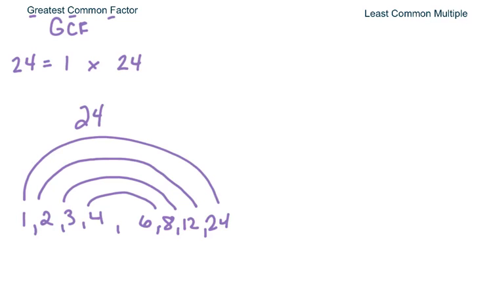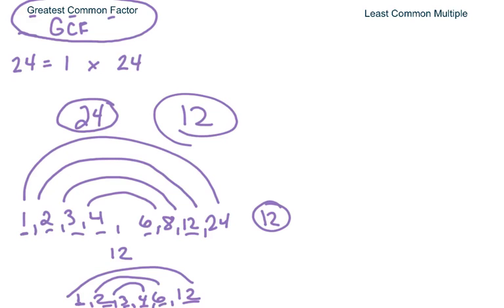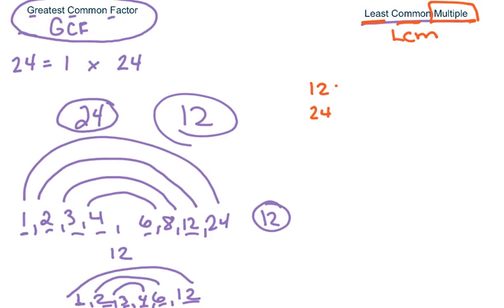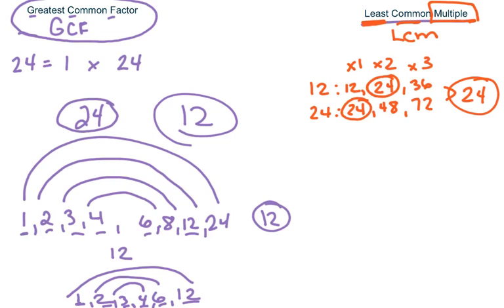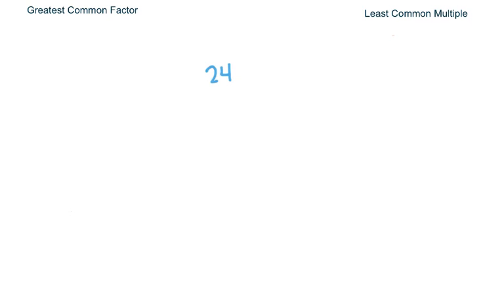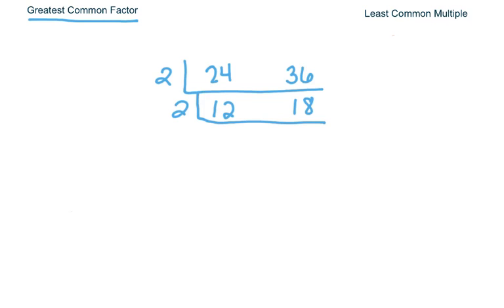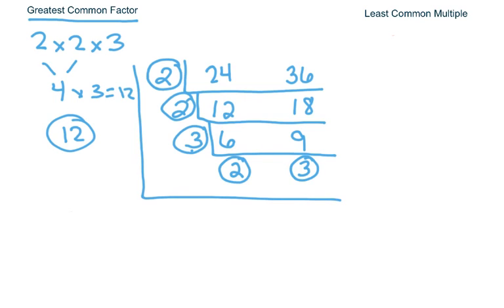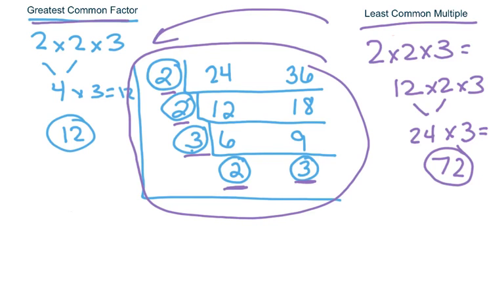Unit 1 Accelerated Math GCF/LCM